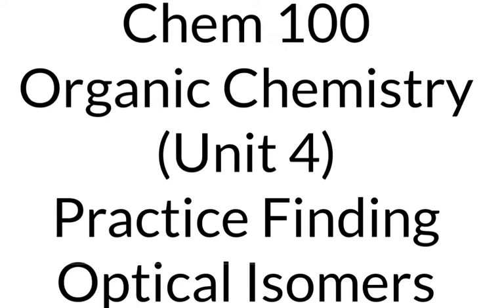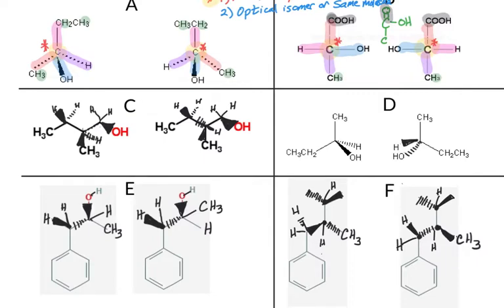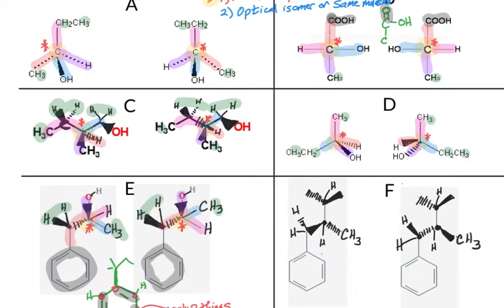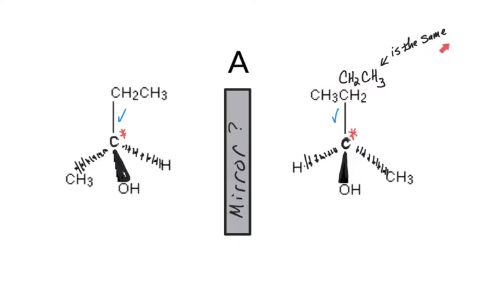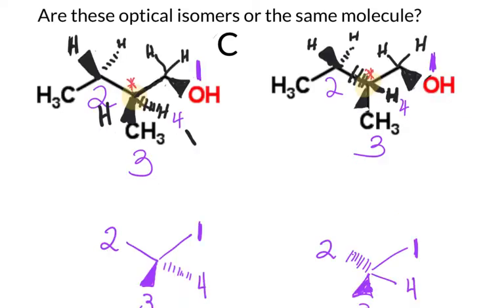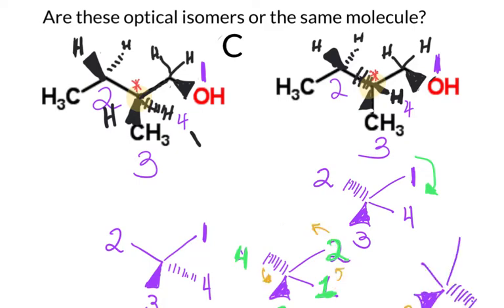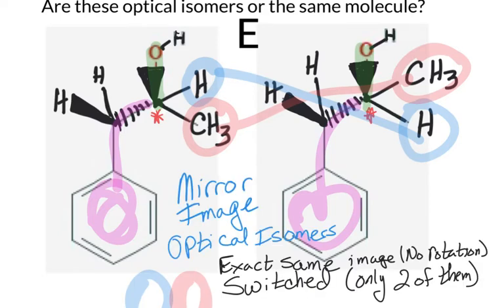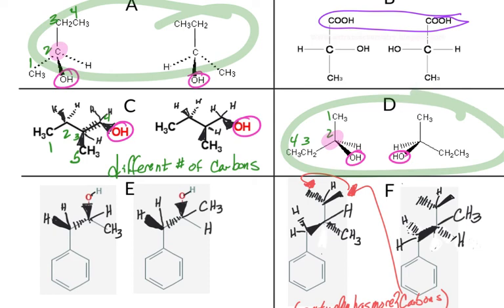100U4p26c optical isomers p3